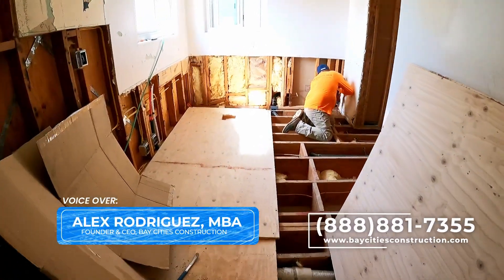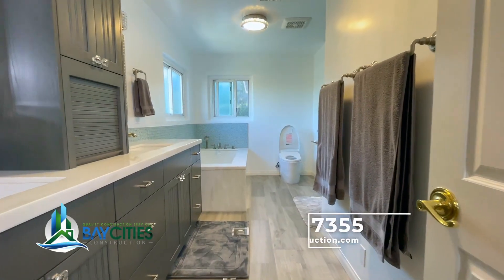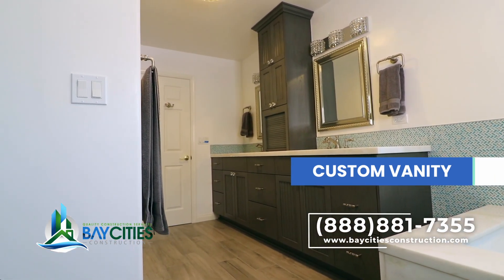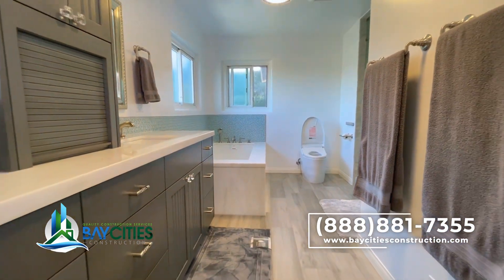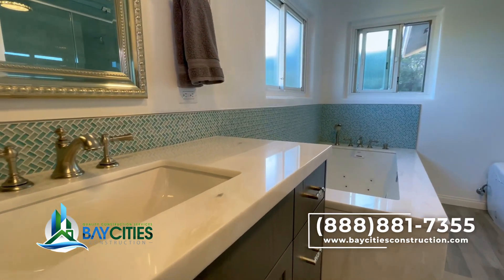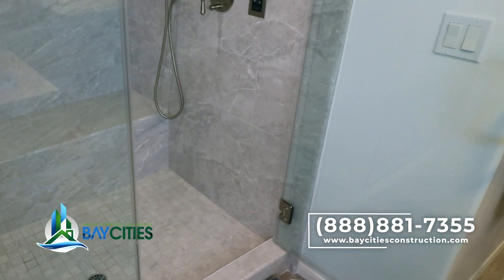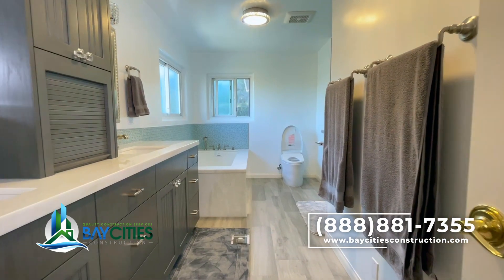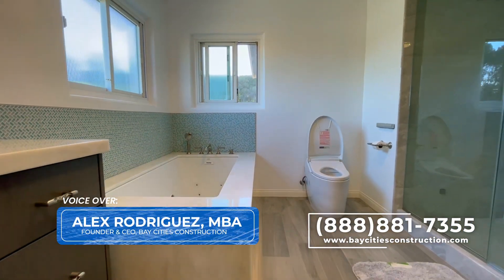Drake's Luxury TOTO Toilet | Custom Spa Bath by Bay Cities Construction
You read that right - this TOTOWashlet bidet costs $7,000, the luxury toilet that Rapper Drake raves about! It's perfect for those that want a luxury experience when they "GO". We helped these homeowners design & build their dream bathroom, their own spa at home, featuring a custom Jacuzzi whirlpool soaker tub, and walk-in shower with sauna, custom his & hers vanity, as well as this smart TOTO Neorest bidet. Spoil yourself in the lap of luxury!

Common questions we'll answer in this video:
1️⃣  Do I need an Interior Designer for remodeling?
2️⃣  Are at-home saunas worth it?
3️⃣  How long does it take to remodel a master bathroom?
4️⃣  How do I get started?

🏖️ Proudly serving Los Angeles, South Bay, and OC for over 20 years BayCitiesConstruction can help you design your next Kitchen & Bath remodel.

We've been working with awesome people all over Southern California. Pulling permits is no issue for us; we are friendly with the city clerks. We have experienced just about every kind of job type, no project is too big or small for us to take on.  We are here to serve you:
- West LA
- South Bay
- Palos Verdes Peninsula
- Orange County
- Newport & Laguna